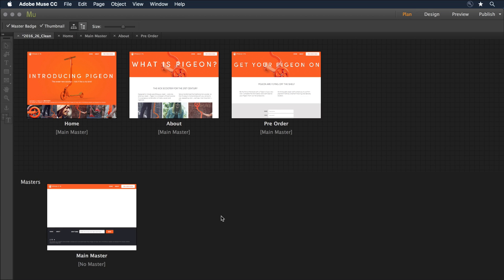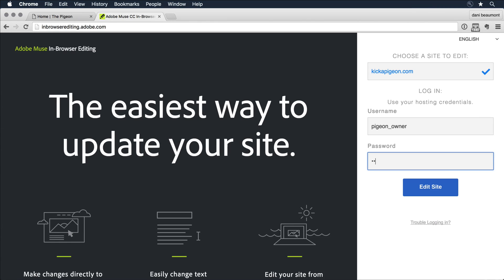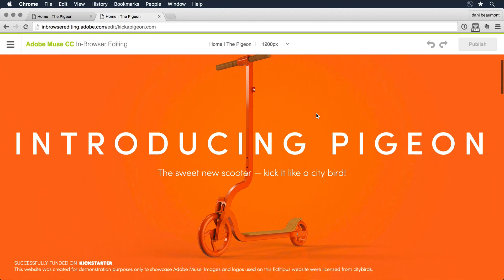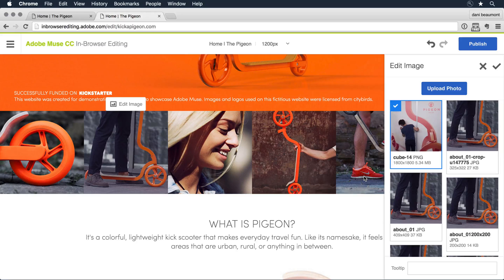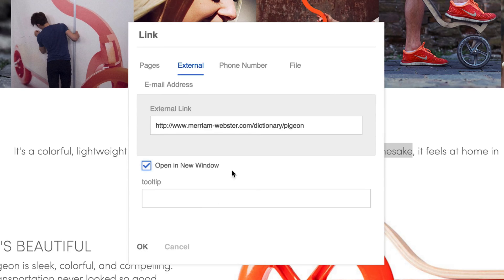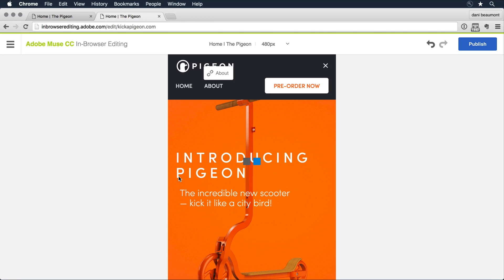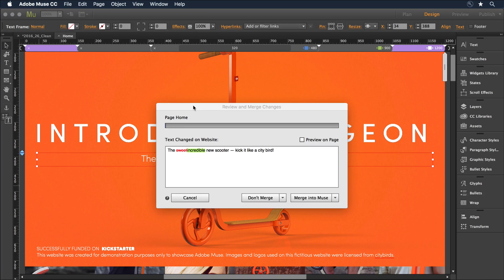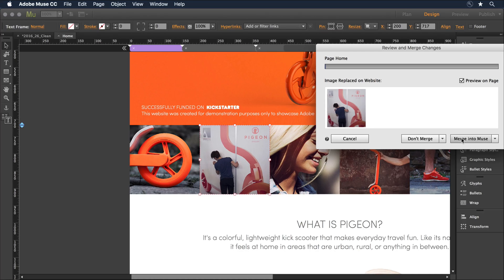In-Browser Editing for Site Designers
Explore the new In-Browser Editing interface for Site Designers